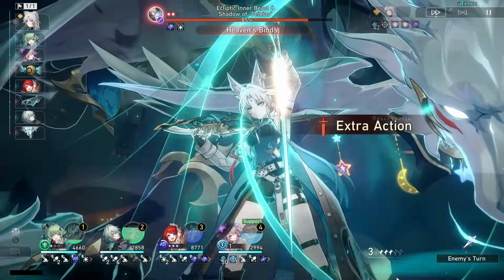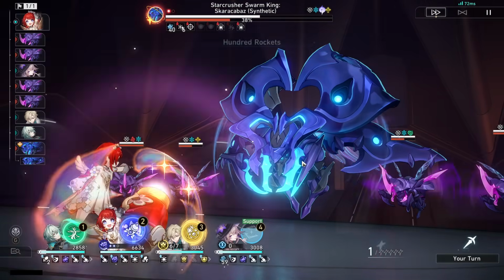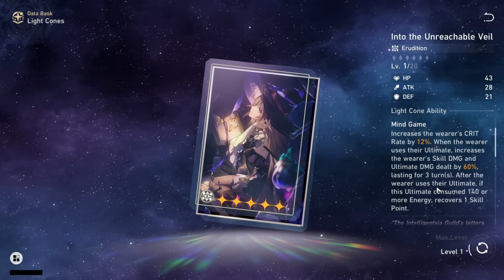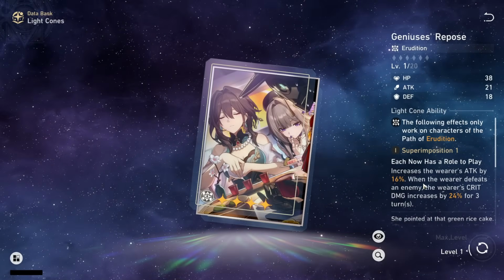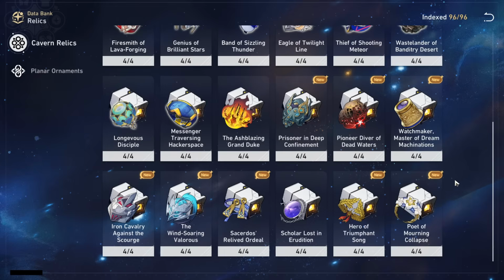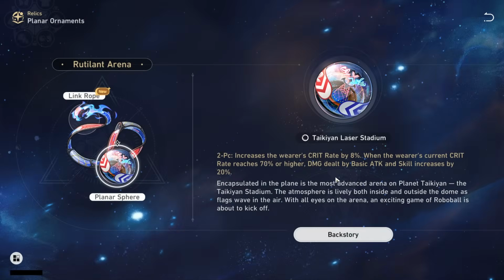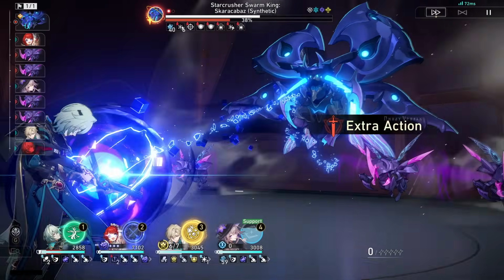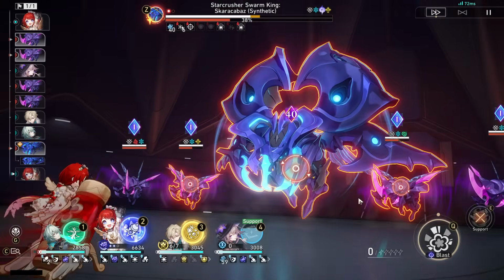*3.3 UPDATED* The Herta FULL In-Depth Guide | Kit, Best LC's, & Relics & Teams (Honkai: Star Rail)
This video will take you over everything you need to know to properly build The Herta, who is rerunning in the first half of the 3.3 update.

Ignore these
2.2 CHARACTERS CRAZY BUFFS/NERFS?! CHANGES TO ROBIN, BOOTHILL & HARMONY TRAILBLAZER (HSR)
2.1 Special Program Brief RECAP | All you Need to Know! (Honkai: Star Rail 2.1 & Anniversary)

Timecodes
0:00 - Intro
0:46 - The Herta kit & Eidolons
5:00 - Best Lightcones for The Herta
9:44 - Best Relic Sets & Planar Ornaments
14:43 - Relic Mainstat & Substat Recommendations
16:15 - Team Ideas/Team Building
18:52 - Outro